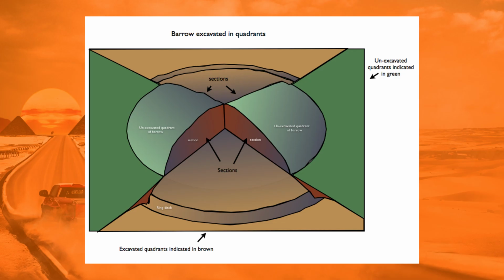What Is Quadrant Sectioning and Why Is It Important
In this video, Jason,  explains the concept of quadrant sectioning in archaeology, focusing on its significance in preserving and interpreting stratigraphy. Stratigraphy refers to the layers of soil and debris that accumulate over time at a site, revealing vital information about human activity and natural processes. Jason emphasizes that archaeologists dig in carefully measured sections, rather than excavating everything at once, to preserve the integrity of the site. He explains that quarter sectioning, particularly useful for round or oval features, allows archaeologists to analyze a full cross-section of a feature before fully excavating it.

Timestamps:

00:00 Introduction
00:14 The Challenge of Finding a Topic for 'Q'
00:38 Introduction to Quarter Sectioning
01:13 Importance of Sectioning in Archaeology
01:53 Example: Interpreting Stratigraphy in a Pit
03:18 Using Stratigraphy to Understand History
04:02 Sectioning to Establish Timelines
04:42 The Consequence of Not Sectioning Properly
05:00 Explanation of Quarter Sectioning
05:24 The Importance of Time and Cost Efficiency in Archaeology
05:58 The Destructive Nature of Archaeology
06:21 Conclusion on Quarter Sectioning
06:35 Closing Remarks and Call to Action

This video is about Archaeological Secrets: The Mystery Of Quadrant Sectioning Explained. But It also covers the following topics:

Archaeological Site Techniques
Archaeology 101
Basics Of Archaeology

Video Title: Archaeological Secrets: The Mystery Of Quadrant Sectioning Explained | Into The Dust

🔵 About

Into The Dust brings you closer to history through exciting archaeology digs and archaeological explorations. Witness the unearthing of incredible archaeological finds and ancient relics from diverse archaeological sites.

Explore archaeological marvels of the ancient civilizations. Our engaging archaeology documentaries and anthropology insights unravel the stories behind archaeological mysteries and ancient ruins. We highlight world archaeology and significant world heritage sites, showcasing amazing artifacts from various archaeological excavations.

Learn the story behind amazing archaeological discoveries, get tips and information about visiting archaeological sites, and take a critical look into the latest archaeological news.

Join us on this thrilling journey into the past and experience the wonders of archaeological artifacts and relics.